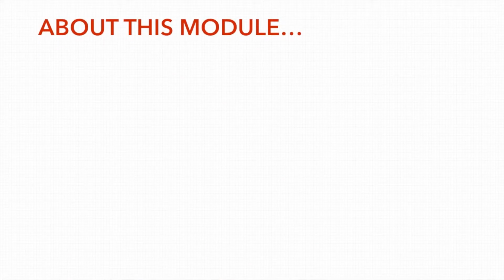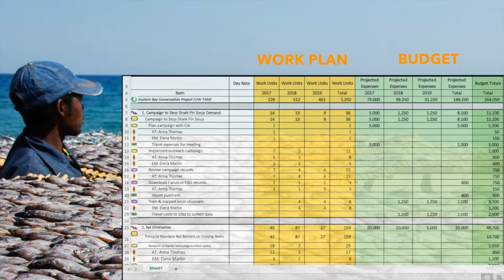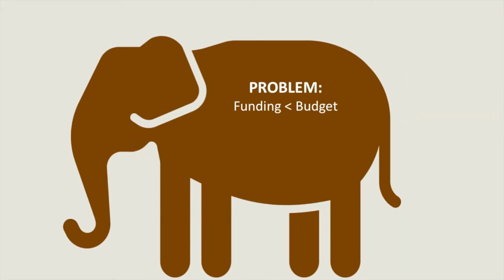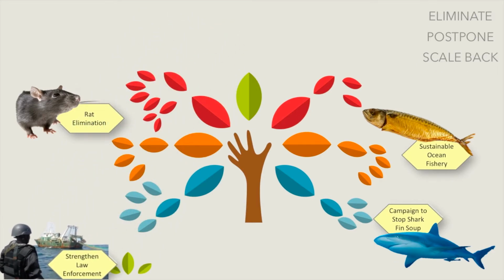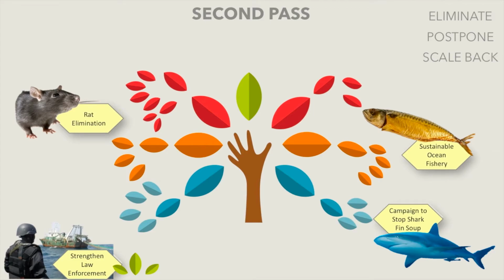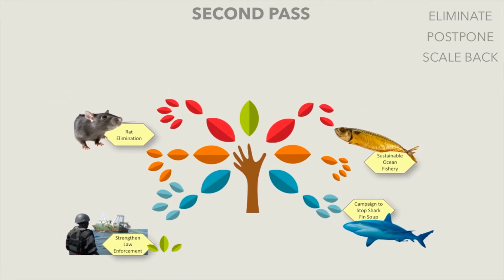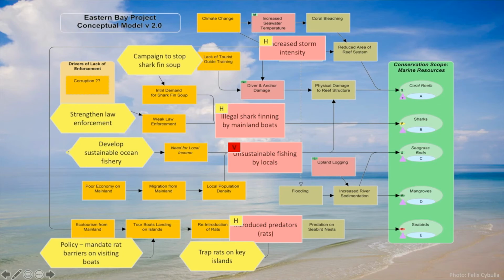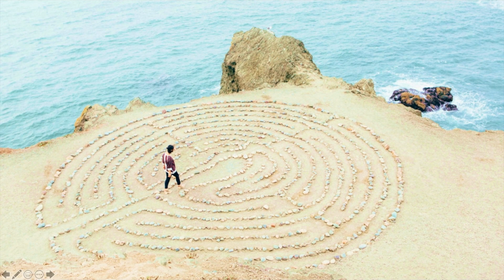Module 4 | EXPLORING FINANCING & ADJUSTING | CS Step 3 | Online Course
The course was jointly developed by Foundations of Success, University of Wisconsin-Madison, Felix Cybulla, and Marika Suval and is hosted by the University of Wisconsin Madison:

As part of an agreement among CMP, FOS, and UW-Madison, all video materials associated with this course are freely available. Video materials include narrated lectures and Stories from the Field, both available on this channel.